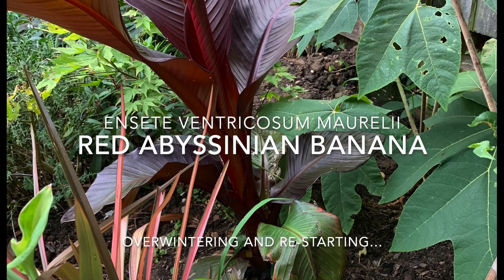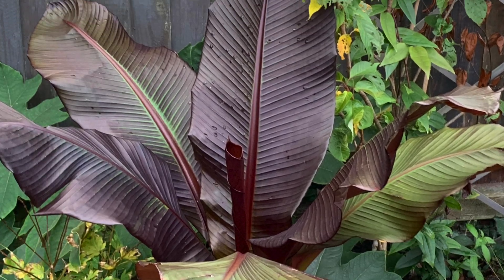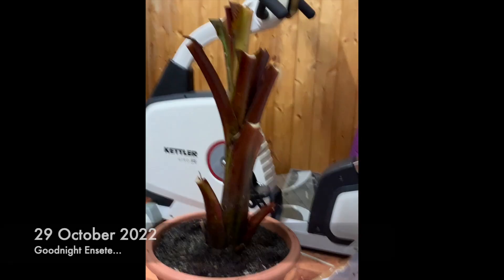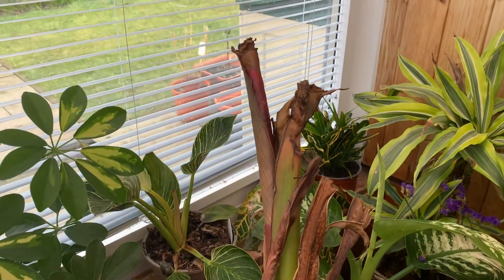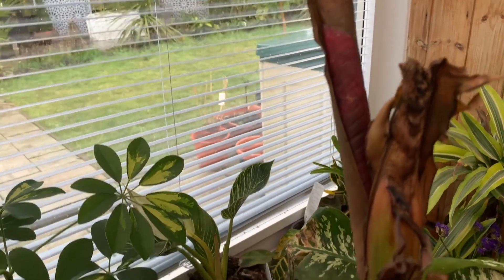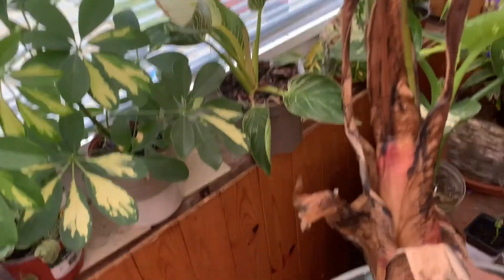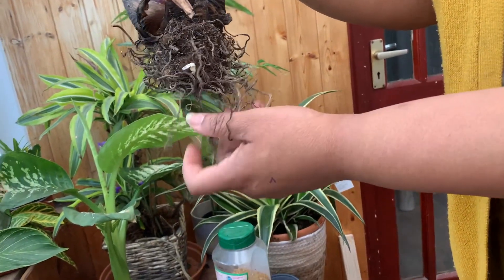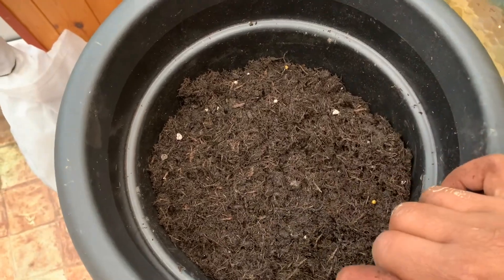UK Tropical Garden: Re-starting Ensete Maurelii (Red Abyssinian Banana) after Overwintering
Just a quick video to share with you how I successfully overwintered and re-started my Ensete Maurelii (Red Abyssinian Banana) after a severe winter. Huge thanks to Yorkshire Kris who inspired my re-starting method (See his video